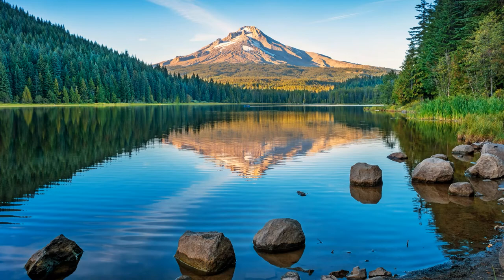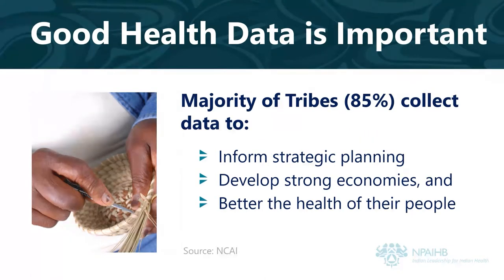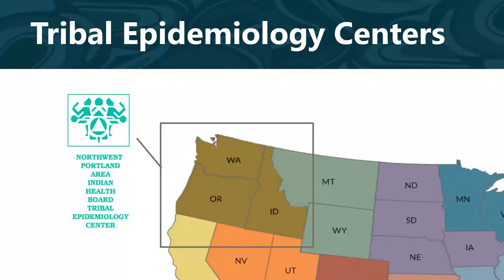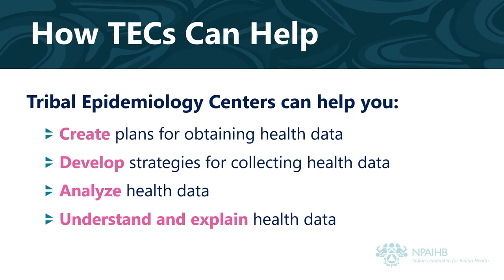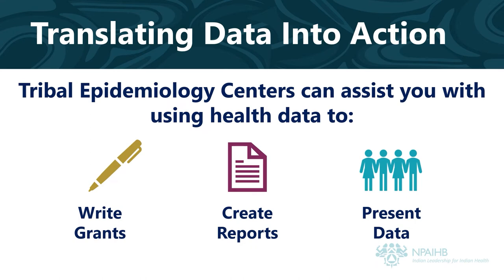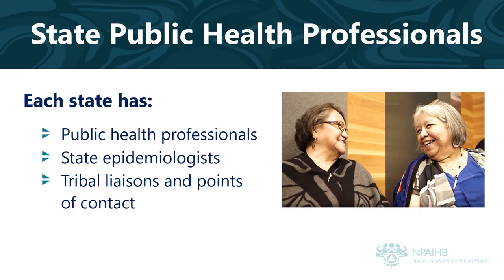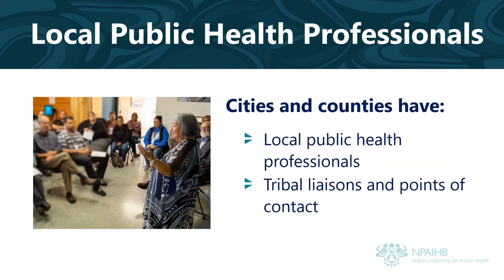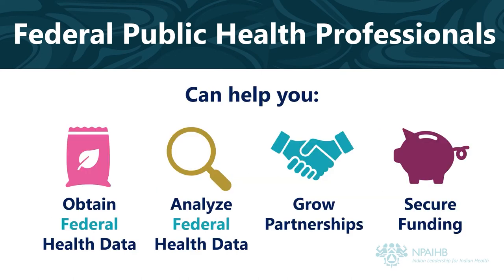Native Health Data 101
Joshua Smith, Health Communications and Data Specialist at the Northwest Tribal Epidemiology Center, shares the importance of good health data, how to use it to achieve your goals, and where to get help when you need it.

(0:22) To see the rest of the videos in the series

(5:30) To learn more about Tribal Epidemiology Centers

(7:52) To access a handout about data supports for Tribes and Native-serving organizations

(8:05) To watch a video about data supports for Tribes and Native-serving organizations